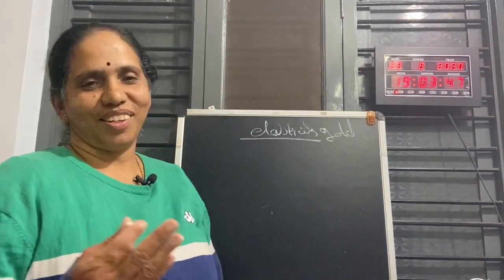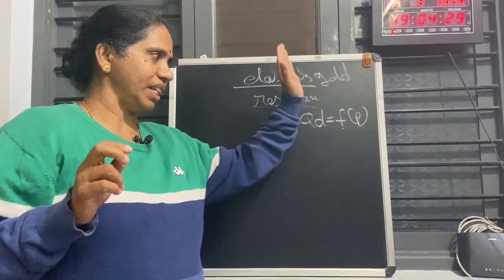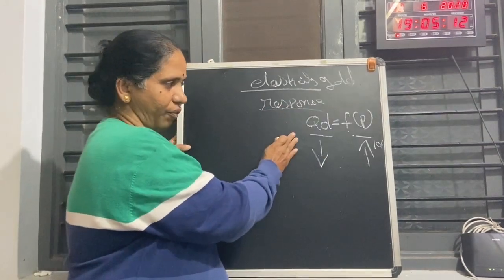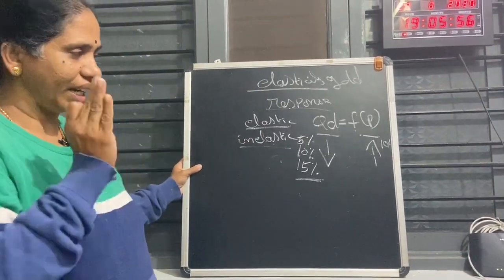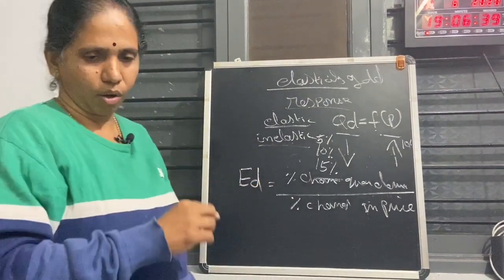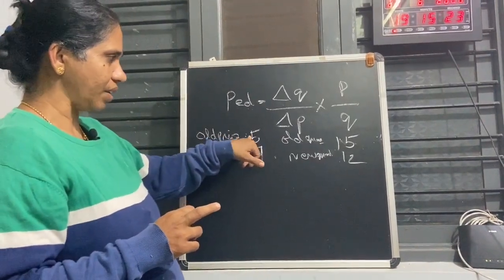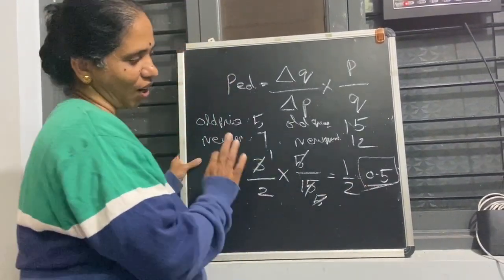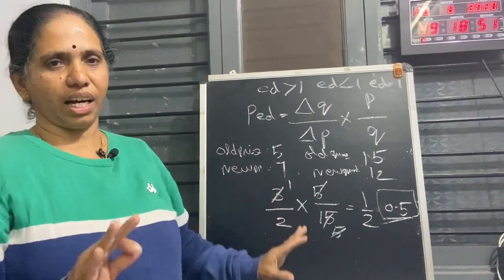Elasticity of Demand - Consumer Behaviour - Micro Economics II PUC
Subject - Economics
Class - II PUC
Topic - Introduction to Micro Economics